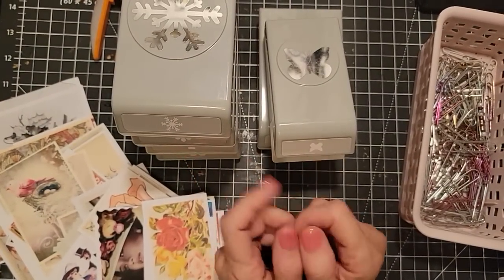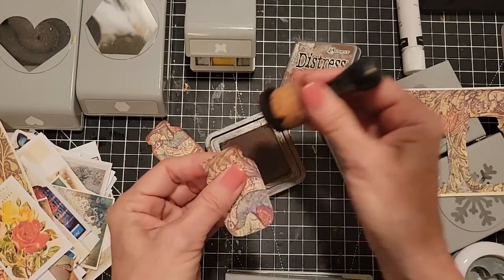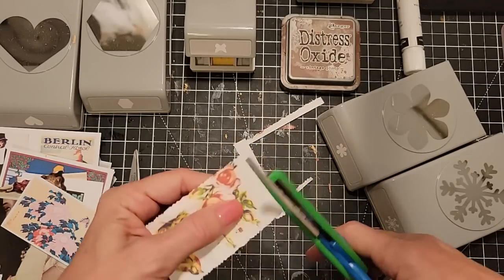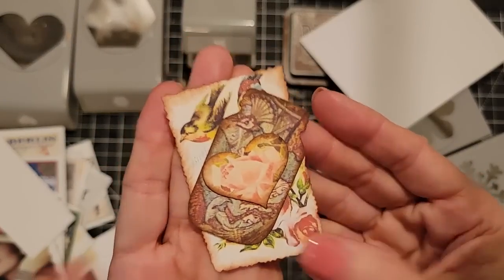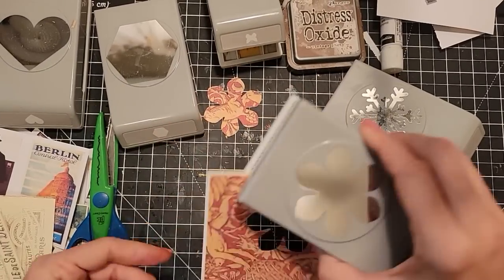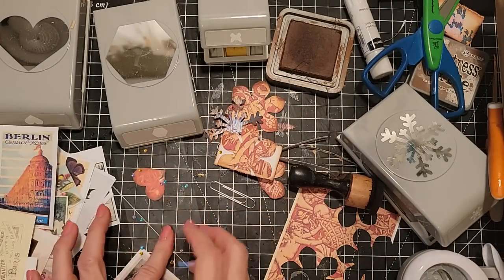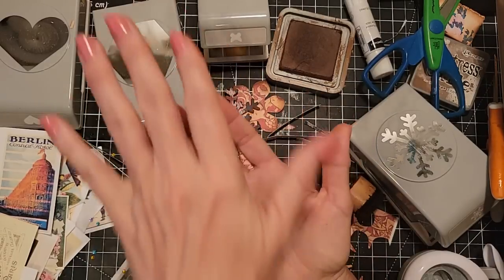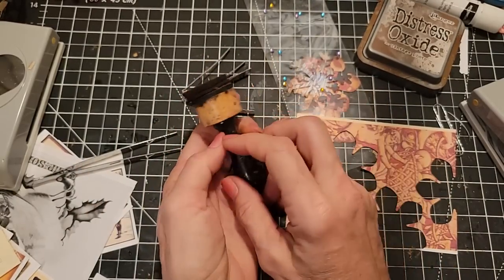JUNK JOURNAL CRAFT CHAT! Scrappy Contest Winner! Decorate A Junk Journal! The Paper Outpost! :)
JUNK JOURNAL CRAFT CHAT! Scrappy Contest Winner! Decorate A Junk Journal! The Paper Outpost! :) Answering your crafty questions! This contest continues next week too! Simply post a comment in this video to be automatically entered to win a pile of scraps for next week's contest during Craft Chat on Friday! Yes, scraps! Some folks say OPS = other people's scraps are more intriguing than our own for some reason :)  Answering your crafty questions today! Thanks you to all for your comments, tips  & inspirations always! It's a fun-filled day and I am so happy you are here! :)

HOLIDAY SPECIAL!
All T-shirts, sweatshirts, zipped hoodies, mugs, tote bags and Water Bottles!
If you like the Phrases " Create With Reckless Abandon!" or  "Everything is a Craft Supply Until Proven Otherwise!"  then this special is for you!

1. Like
3. Make a comment on this video!
4. The winner will be selected via random comment selector then announced during the next Craft Chat on Youtube which is next Fri. Please provide your name and mailing address in the email. The winner has 6 days to claim their prize.
YouTube is not a sponsor of this contest and requires users to release YouTube from any and all liability related to your contest. All disclosures required by all applicable federal, state and local laws, rules and regulations, including U.S. sanctions are followed.
This contest is not open or directed to children or anyone under 18 years of age.

Sincerely,
I am currently buried in paper and covered in glue ;)